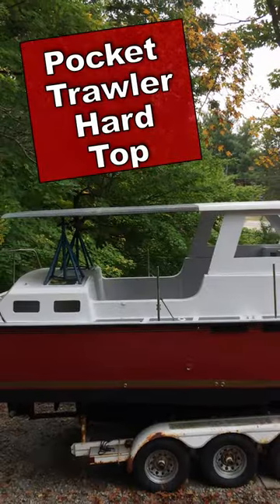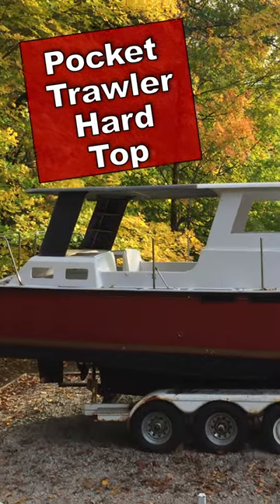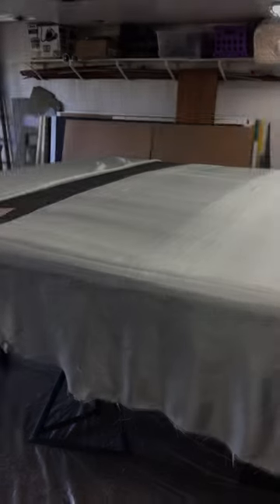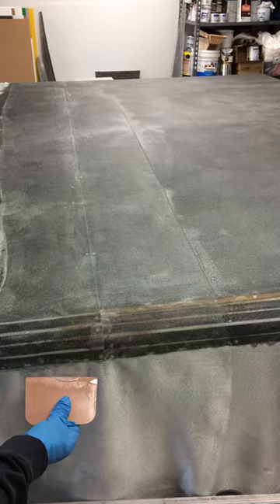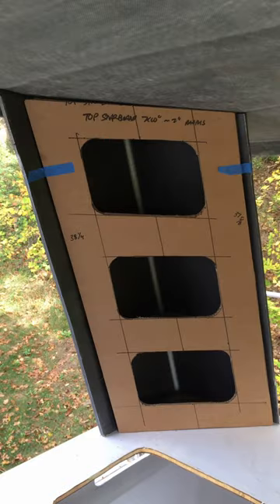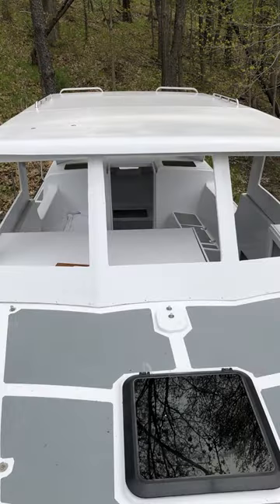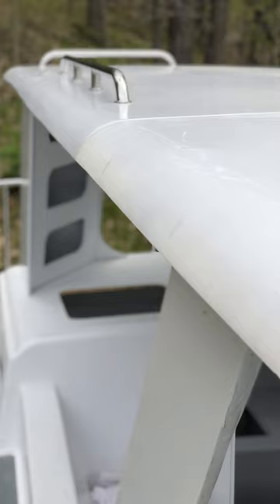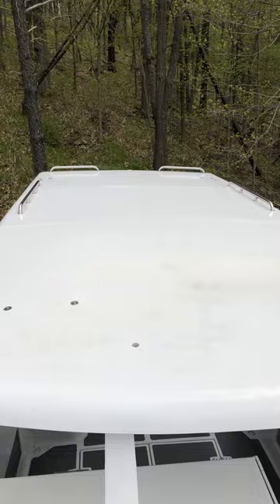Trawler Restoration - Build a Trawler Hard Top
In this short video I discuss how I built a hard top for my Albin 27 pocket trawler. The hard top was built from Coosa Board composite and fiberglass. This was a great boat project that completely transformed the boat for long term cruising. Questions or comments can can be submitted via the comments section or at: